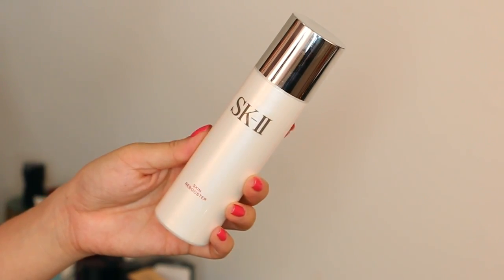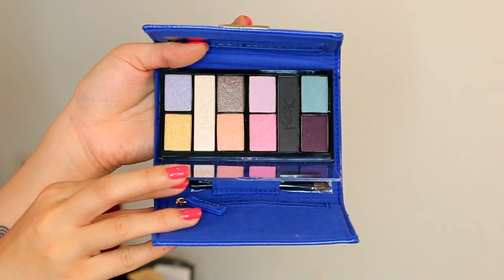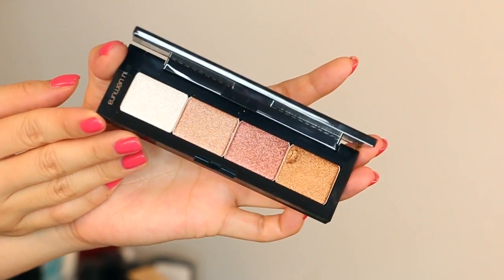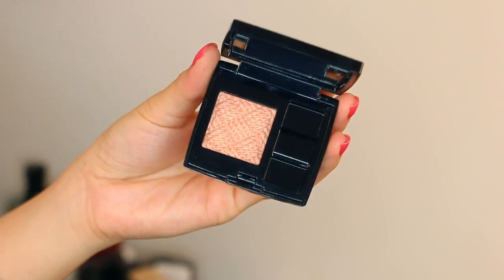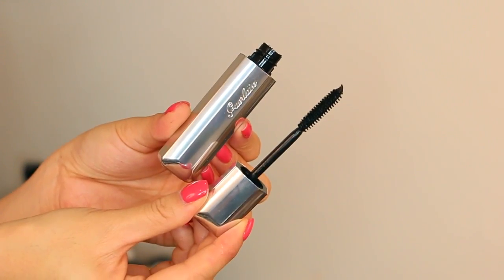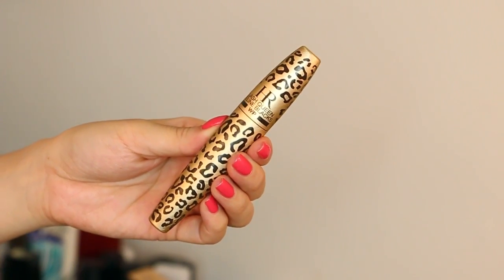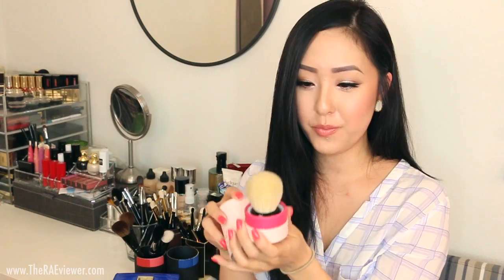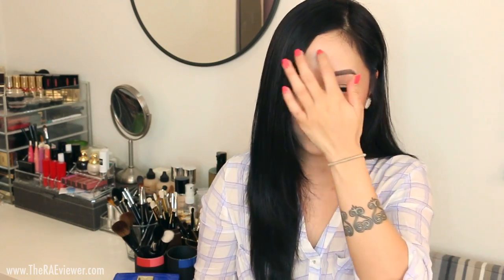HAUL: Epic Asia-Exclusive Beauty! Chanel, Dior, SK-II + more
↡ PLEASE EXPAND! Complete list of haul products and specific colors listed

Shirt:
Zara [current]

Now shop 'til you drop!
--For quality, affordable makeup brushes, please visit Sigma Beauty!
--For the best designer sales and bargains, please check out Hautelook!

And keep in touch!